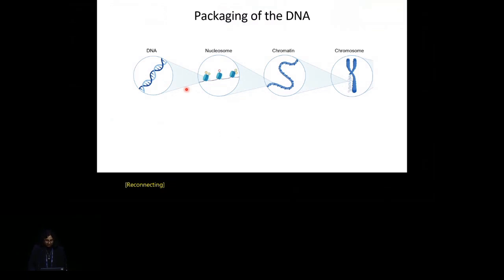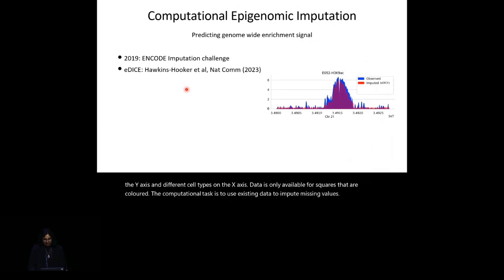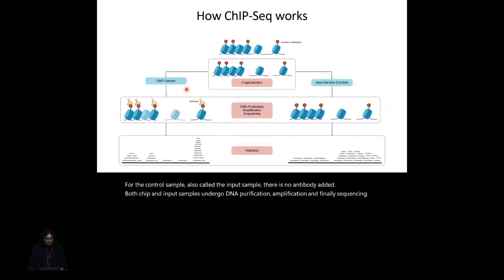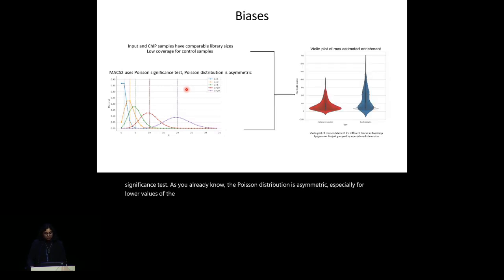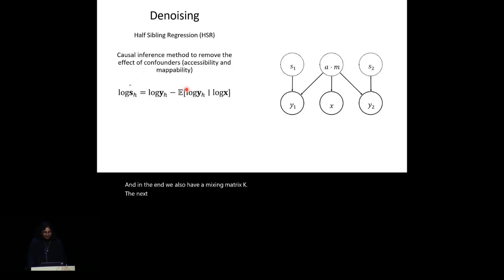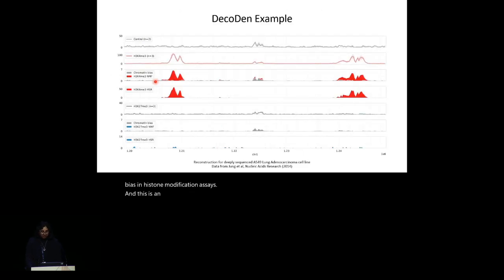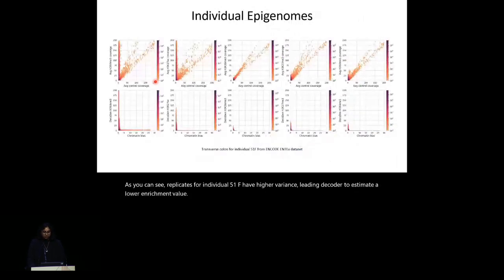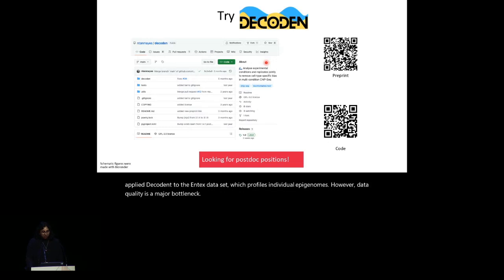Towards Personalized Epigenomics: Learning Shared... - Tanmayee Narendra - HiTSeq - ISMB/ECCB 2025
Towards Personalized Epigenomics: Learning Shared Chromatin Landscapes and Joint De-Noising of Histone Modification Assays - Tanmayee Narendra - HiTSeq - ISMB/ECCB 2025